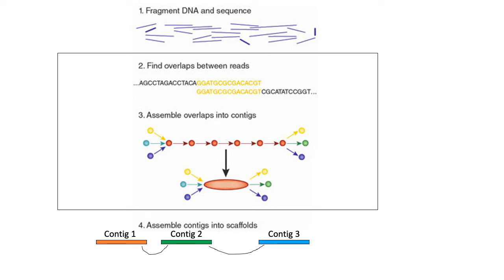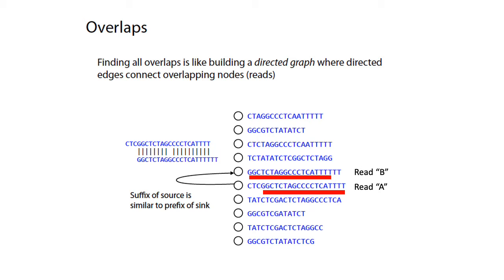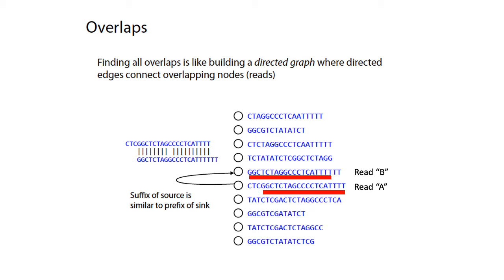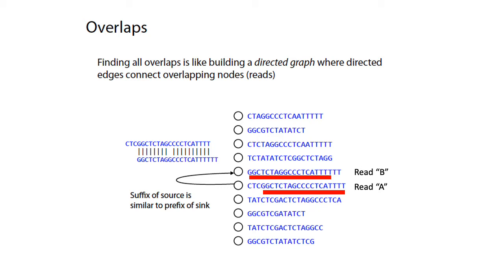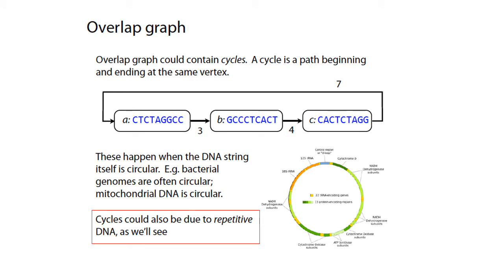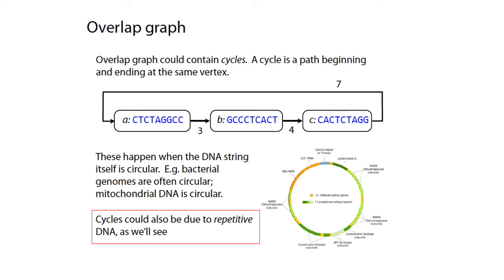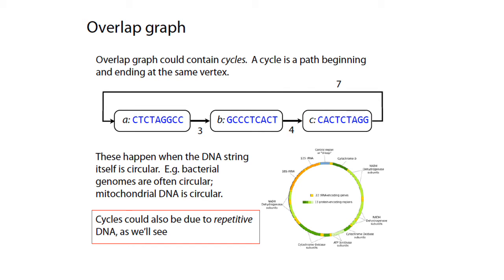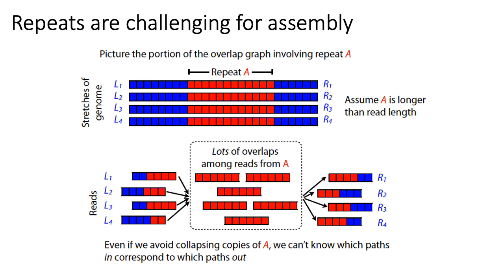MCB 182 Lecture 3.2 - Genome assembly - overlap graphs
Basics of overlap graph construction